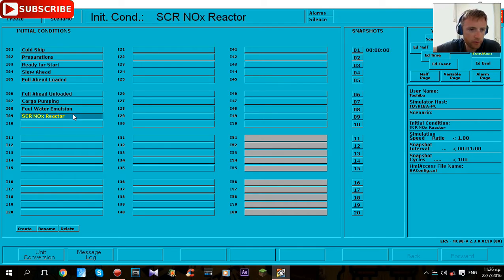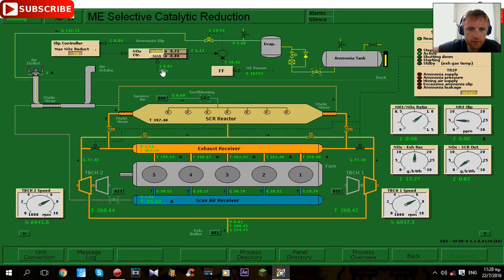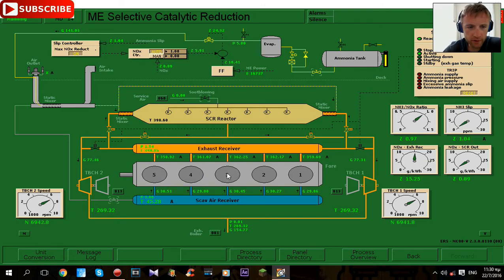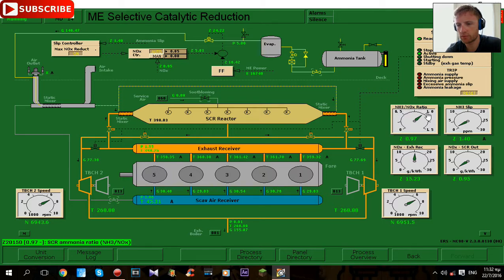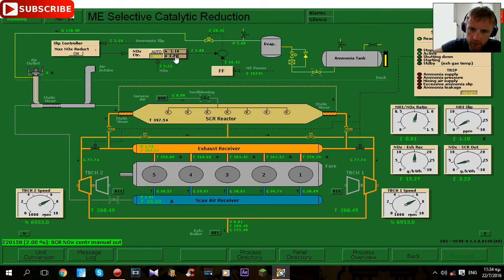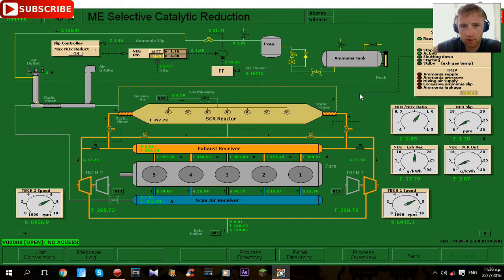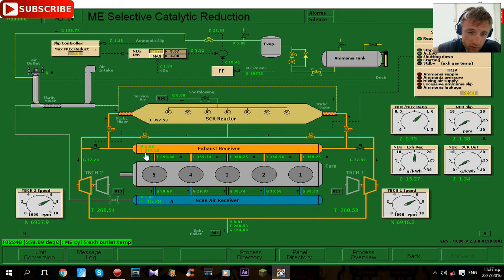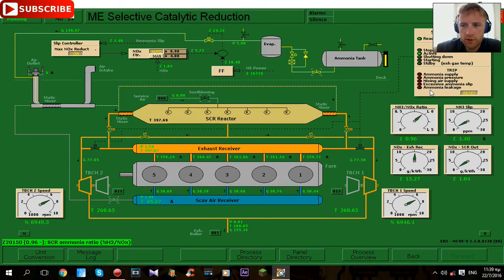Selective catalytic reduction the future of shipping👷 🚢Kongsberg simulator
Selective catalytic reduction (SCR) is a means of converting nitrogen oxides, also referred to as NO
x with the aid of a catalyst into diatomic nitrogen (N
2) , and water (H
2O). A gaseous reductant, typically anhydrous ammonia, aqueous ammonia or urea, is added to a stream of flue or exhaust gas and is adsorbed[citation needed] onto a catalyst. Carbon dioxide, CO
2 is a reaction product when urea is used as the reductant.

Selective catalytic reduction of NO
x using ammonia as the reducing agent was patented in the United States by the Engelhard Corporation in 1957. Development of SCR technology continued in Japan and the US in the early 1960s with research focusing on less expensive and more durable catalyst agents. The first large-scale SCR was installed by the IHI Corporation in 1978.[1]

Commercial selective catalytic reduction systems are typically found on large utility boilers, industrial boilers, and municipal solid waste boilers and have been shown to reduce NO
x by 70-95%.[1] More recent applications include diesel engines, such as those found on large ships, diesel locomotives, gas turbines, and even automobiles.